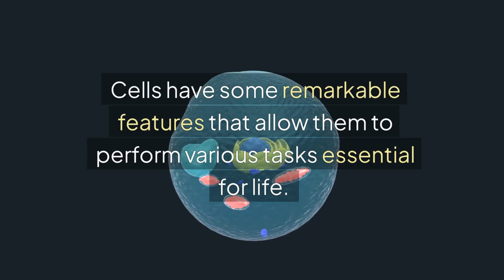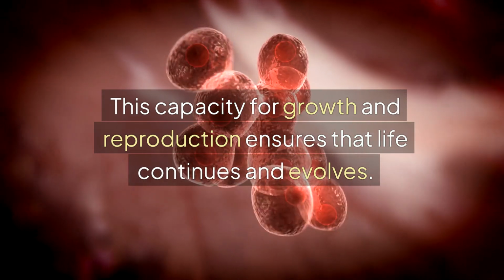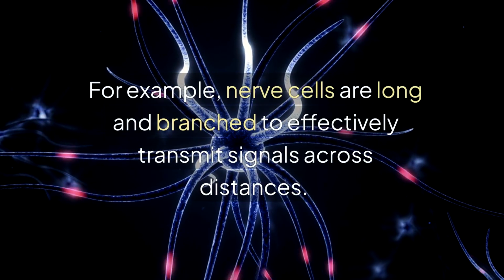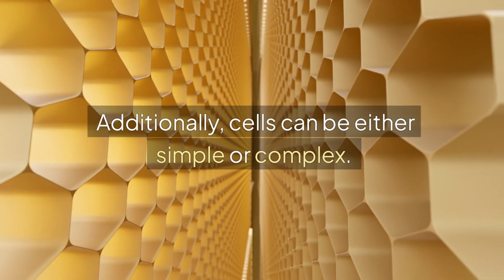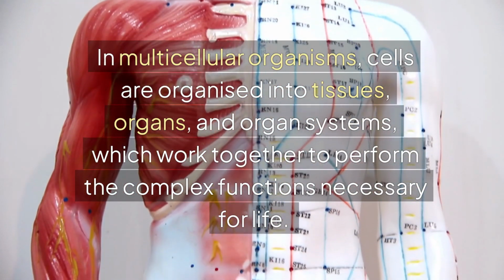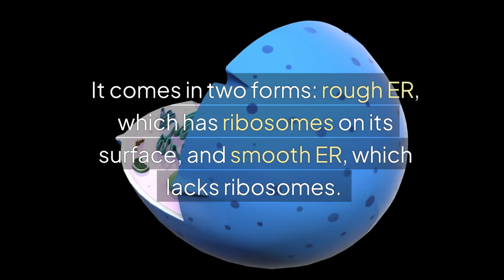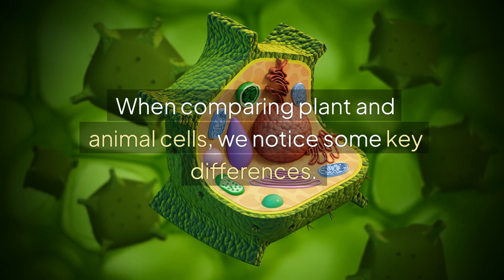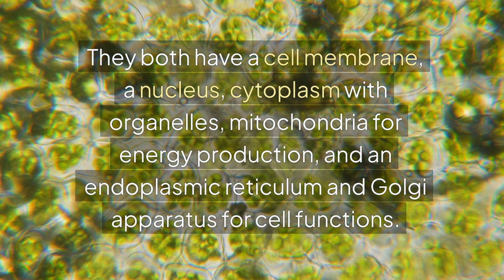Class 8 Cell | Science Olympiad | CREST Olympiads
This video is designed for Class 8 students to help them understand the structure and function of cells.  It covers the basic unit of life, explaining cell components like the nucleus, cytoplasm, and cell membrane, as well as the differences between plant and animal cells. It's an excellent resource for students preparing for the Science Olympiad or school exams.

Now, here’s a question for you:
What part of the cell is responsible for producing energy?